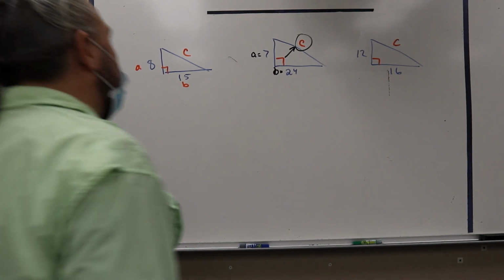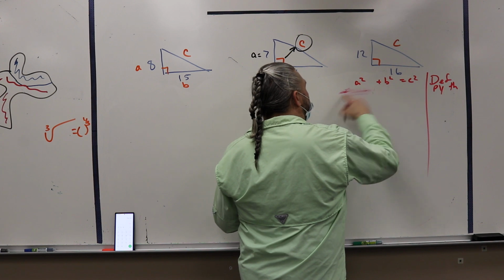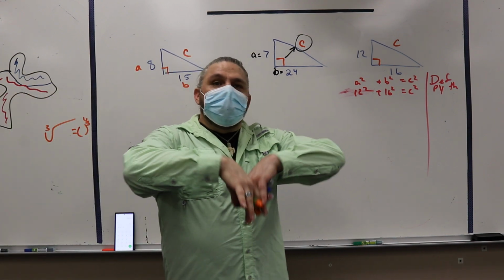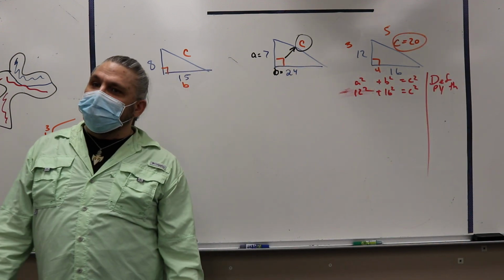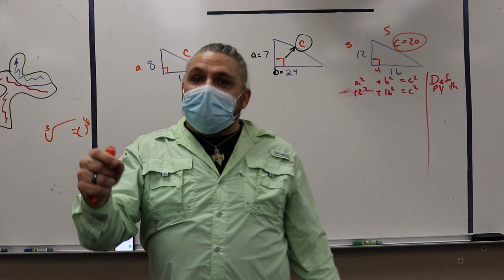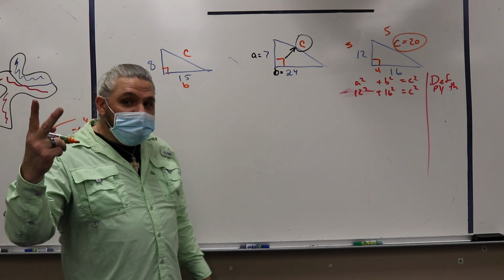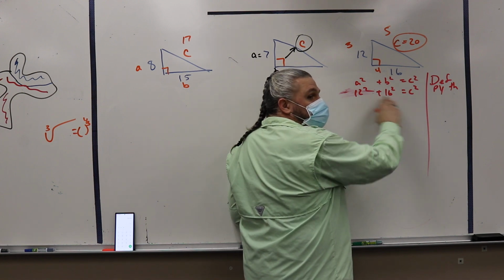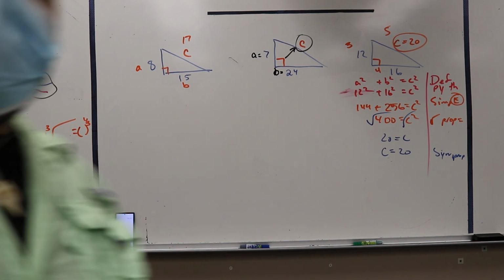Pythagorean Theroem with triples